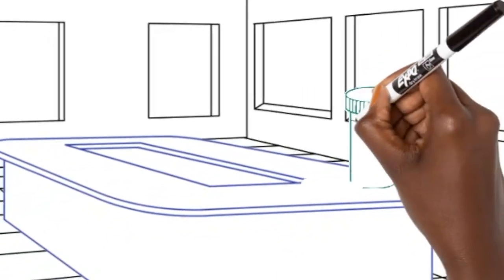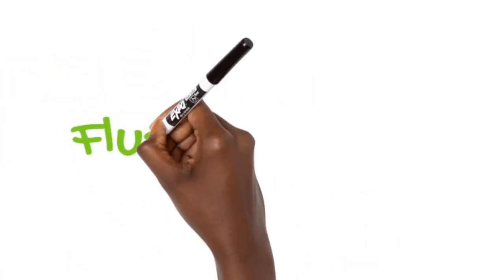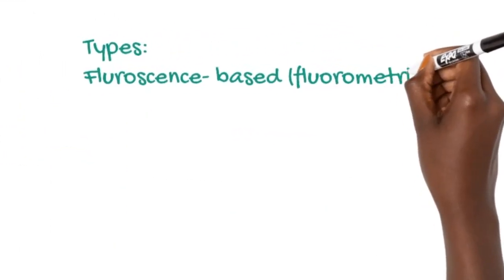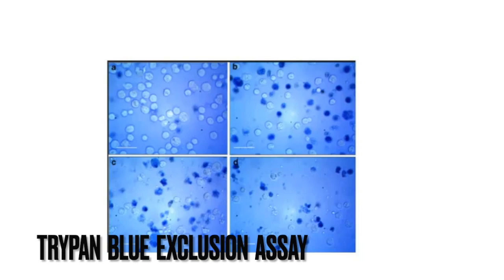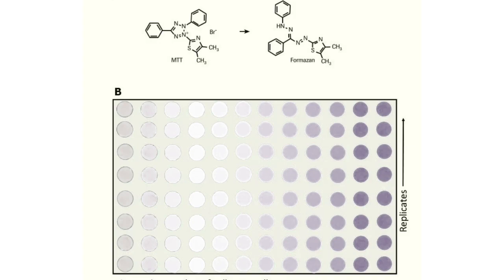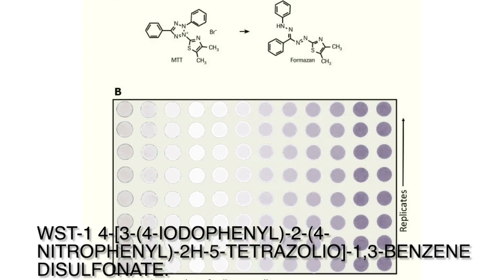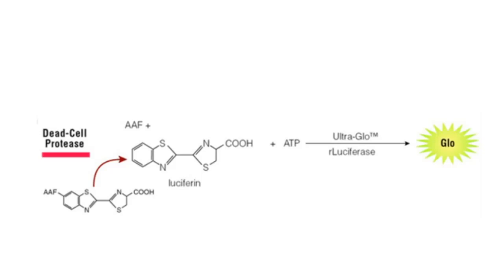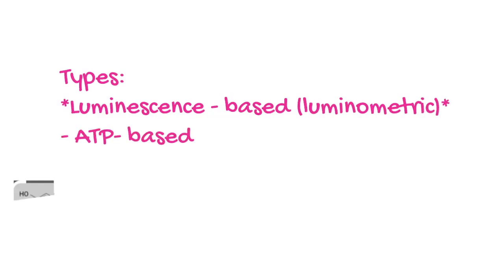🛑 CELL VIABILITY ASSAYS | MTT Assay | Alamar Blue | Propidium Iodide | Cell TIter Glo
Cell viability assays use a variety of markers as indicators of metabolically active (living) cells. Examples of markers commonly used include measuring ATP levels,  measuring the ability to reduce a substrate, and detecting enzymatic/protease activities unique to living cells.

Tetrazolium Reduction Cell Viability Assays
Tetrazolium compounds used to detect viable cells fall into two basic categories:

Positively charged compounds (MTT) that readily penetrate viable cells:
Viable cells with active metabolism are able to convert MTT into a purple-colored formazan product.

Negatively charged compounds (MTS, XTT, WST-1) that do not penetrate cells:

Resazurin Reduction Cell Viability Assay
Resazurin is a cell-permeable indicator dye that is dark blue in color with little intrinsic fluorescence. Only viable cells with active metabolism can reduce resazurin into resorufin, which is pink and fluorescent.

Dead-cell Protease Release Cytotoxicity Assay
When cells die and lose membrane integrity, dead-cell proteases are released. A luminogenic substrate or fluorogenic substrate can then be used to measure dead-cell protease activity.  Because the substrate is not cell-permeable, essentially no signal from this substrate is generated by intact, viable cells.

Lactate Dehydrogenase (LDH) Release Cytotoxicity Assays
Dead cells that have lost membrane integrity release lactate dehydrogenase (LDH), which catalyzes the conversion of lactate to pyruvate with the concomitant production of NADH. Released LDH activity can be measured by providing excess substrates (lactate and NAD+) to produce NADH. This NADH can be measured using different assay chemistries.

This video is about Cell viability assays, Cell viability testing, Assays for cell viability